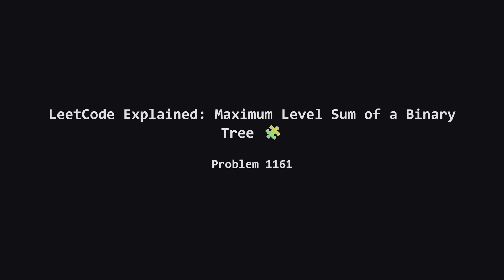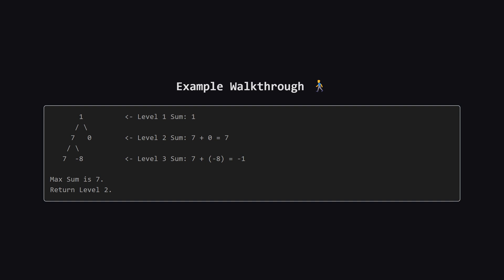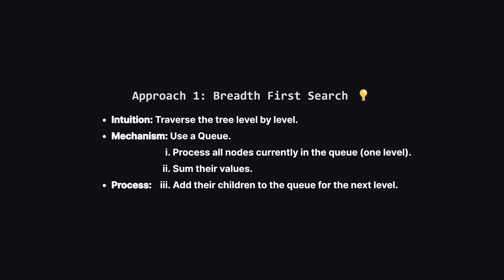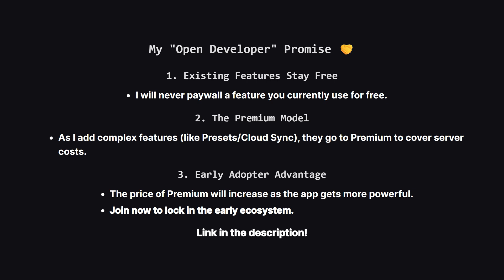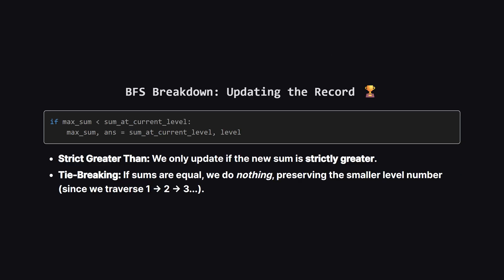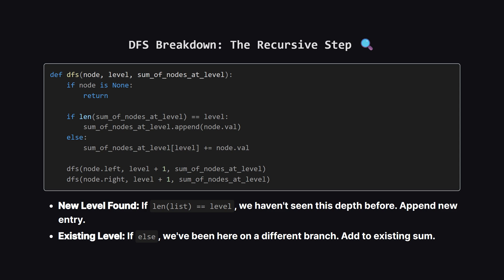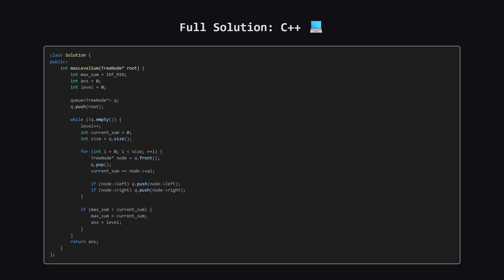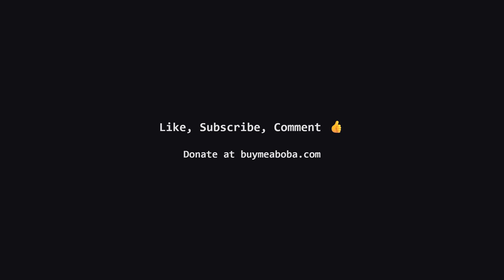1161. Maximum Level Sum of a Binary Tree | Leetcode Daily - Python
Stuck on LeetCode 1161? Today we are tackling Maximum Level Sum of a Binary Tree, a classic medium-difficulty problem perfect for mastering tree traversals. I will walk you through the logic behind Breadth-First Search (BFS) and Depth-First Search (DFS) to efficiently calculate sums level by level. We will also cover tricky edge cases like handling negative node values and tie-breaking rules. Whether you code in Python, Java, C++, or JavaScript, this step-by-step tutorial has you covered!